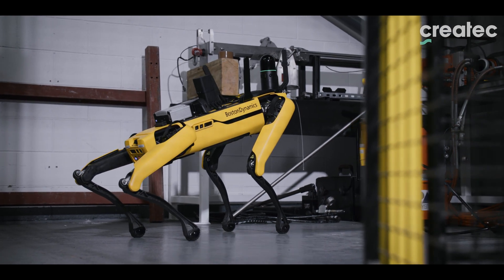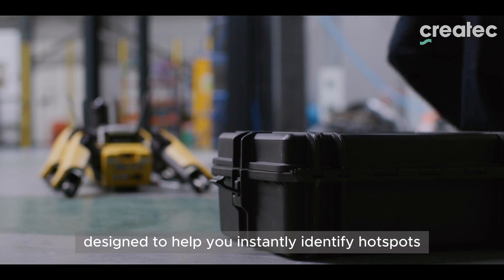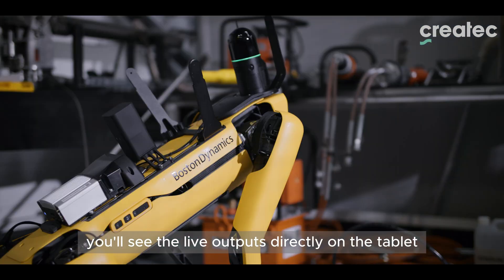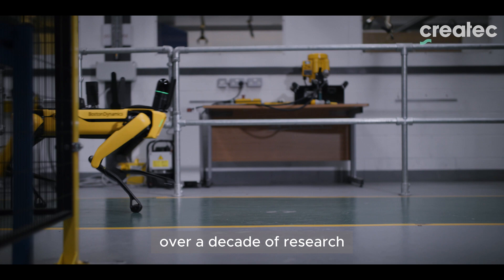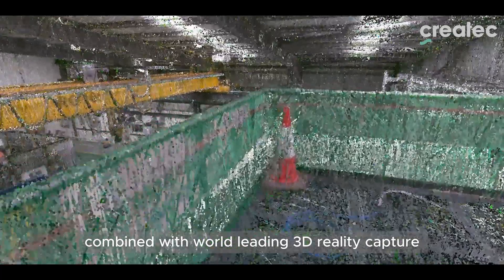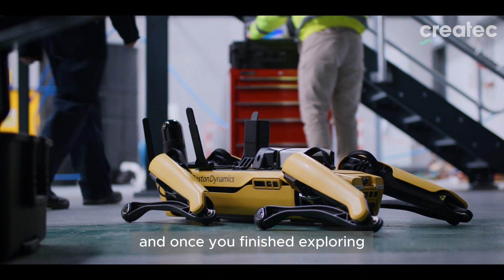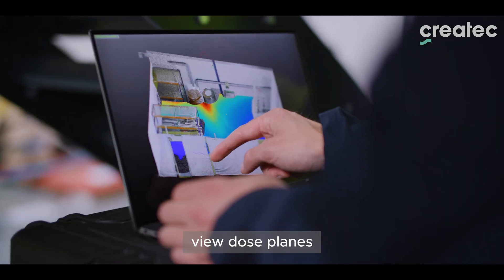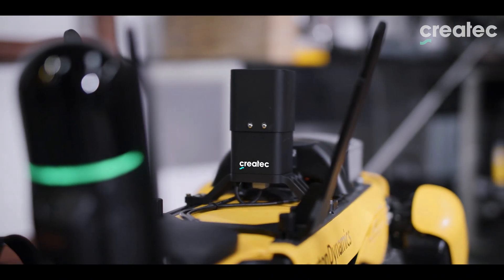N-Visage Explore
Experience real-time gamma radiation detection and mapping like never before with our cutting-edge robotic payload. Leveraging over a decade of research, our N-Visage Explore product features advanced algorithms that pinpoint radiation sources with exceptional spatial accuracy so that you can make confident decisions, enhancing efficiency in active plant operations and decommissioning processes.